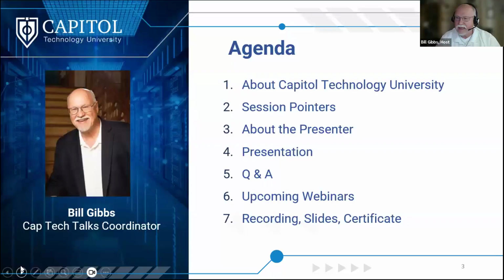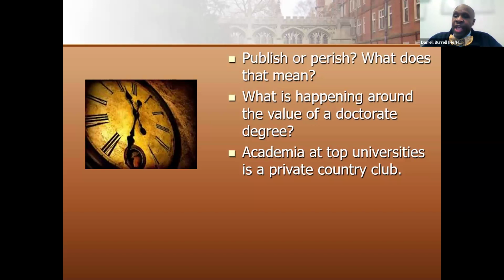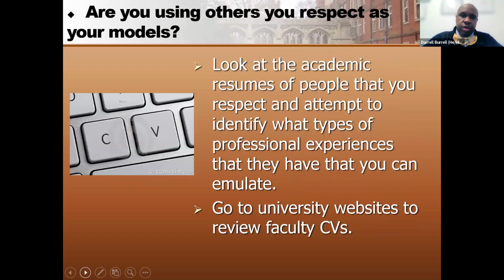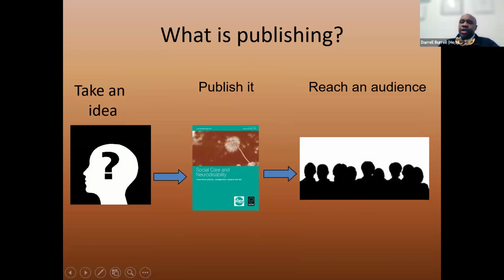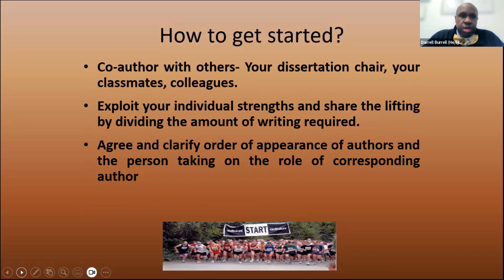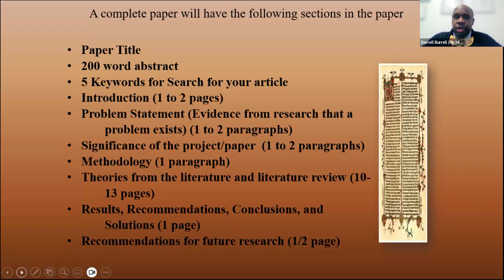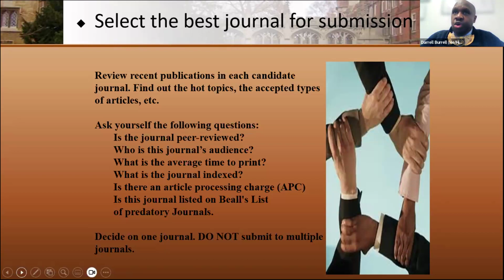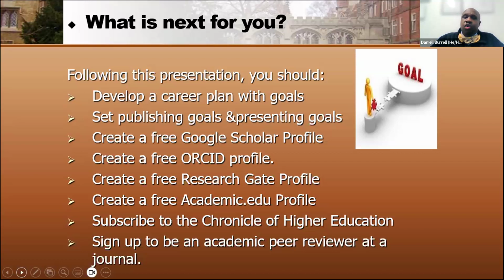Using Peer-reviewed Publications to Showcase Your Expertise | Dr. Darrell Burrell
A robust portfolio of published research can give a formidable competitive advantage in a fiercely competitive professional landscape filled with individuals with advanced degrees. It is what gets you noticed and makes you stand out.

This presentation defines a path for those wanting to get their expertise noticed in their current positions and beyond. It also will be helpful for those aspiring to excel as sought-after technology consultants or looking to secure university faculty positions. The webinar will focus first on how publishing in peer-reviewed publications will grow a career. It will then examine the publishing process and why it makes sense even for those whose occupations may never lead them into academia. It will provide strategic insights into selecting the most suitable journals and venues and a roadmap for navigating the complicated terrain and accomplishing your publishing goals.

The presenter, Dr. Darrell N. Burrell, will speak from experience. He has three earned doctorates and is the author of 180 peer-reviewed publications and 900 Google Scholar citations.